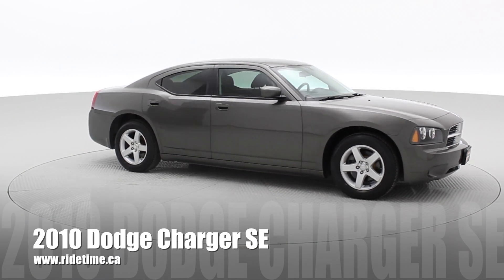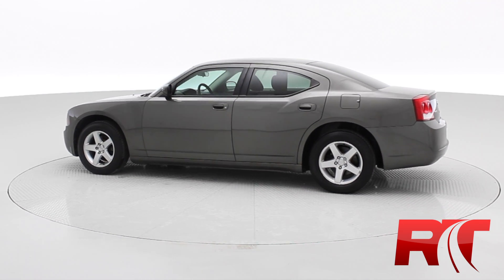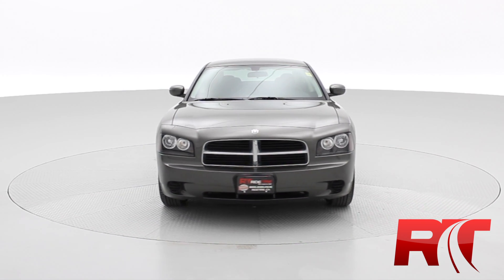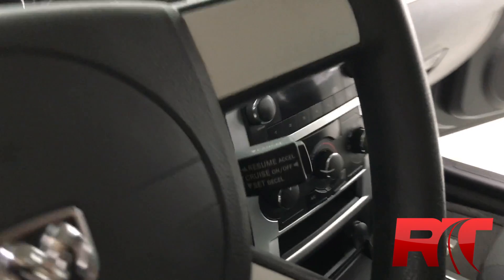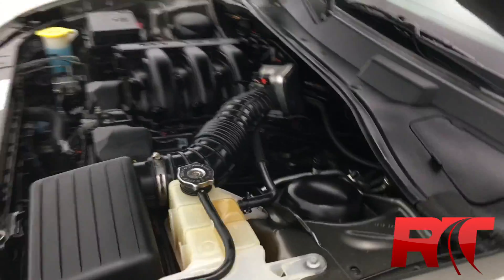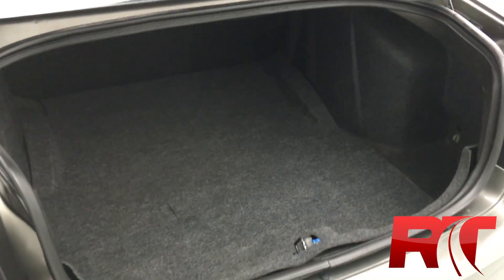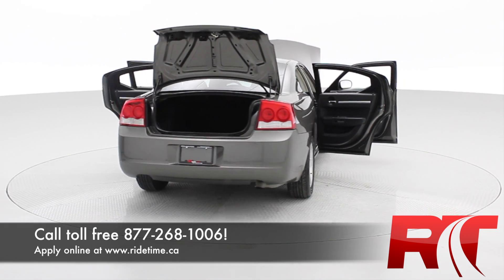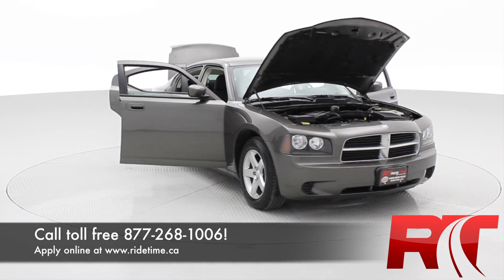2010 Dodge Charger SE from Ride Time in Winnipeg Manitoba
Our gently used 2010 Charger shown in Dark Slate Gray is full of power and a sporty attitude that other sedans simply don't offer! Check out the 2.7 liter V6 under the hood of this ride! You've got plenty of horsepower to use as you're passing, merging, or jumping the line! With this awesome power, you still have good fuel economy numbers, too!

Inside, our Charger has an abundance of room for you and your passengers! Everyone will have a great seat that is comfortable enough for the long road trip you've been wanting to take! Check out our pictures of this sporty sedan...it is ready to impress! Safety features weren't overlooked, either. You've got a long list of airbags and other features on board to keep everyone safe and secure.

Don't let this sporty Charger get away from you! The lines are forming and we're waiting for you! We are Family Owned and here to make your car buying and ownership enjoyable!